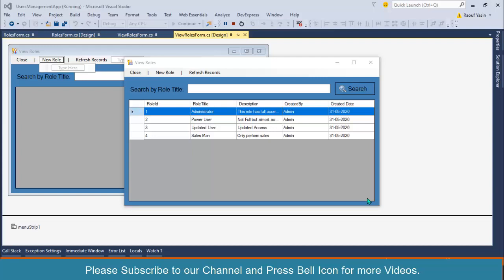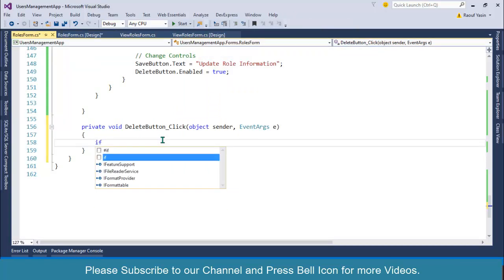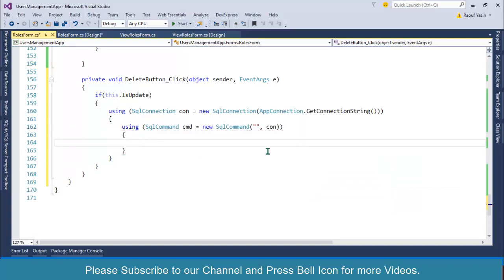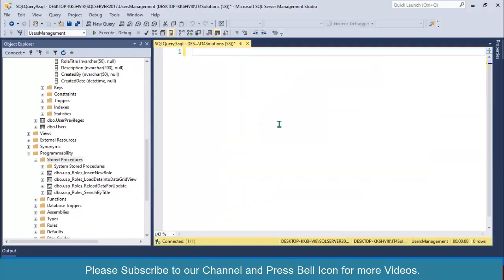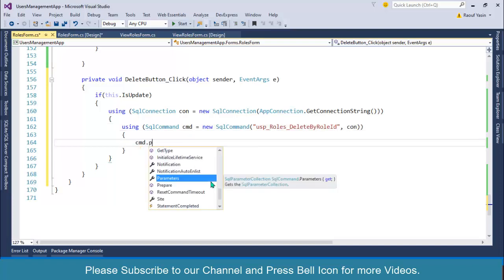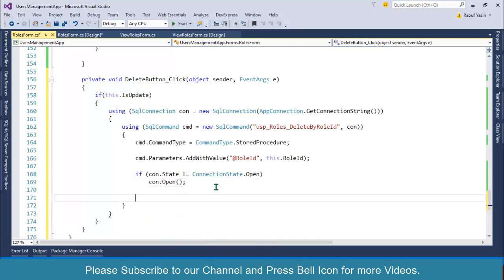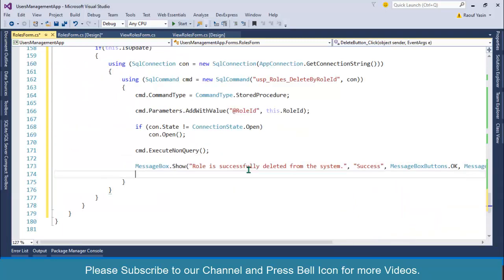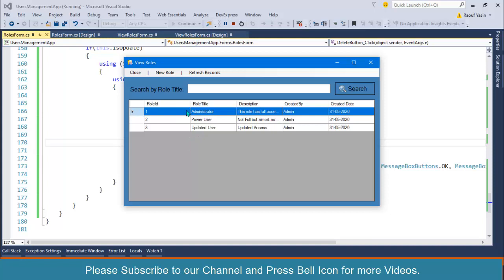Users Management System with C# and SQL -10-Delete User Role - Delete Data From SQL winform & sql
Course Contents
@ Introduction to Users Management - Course Contents
@ Project Demo